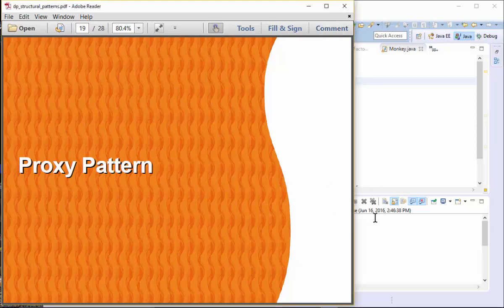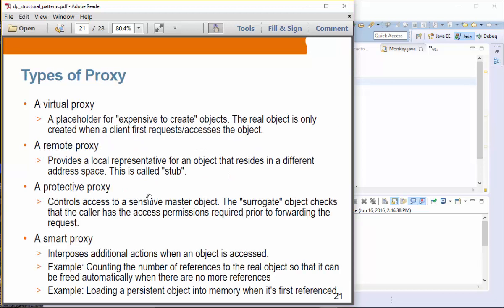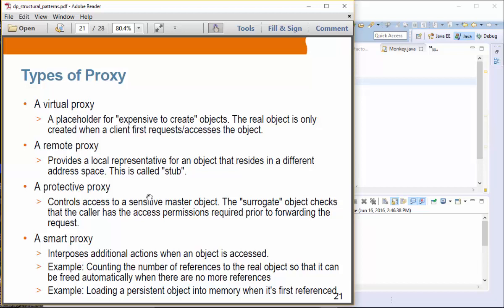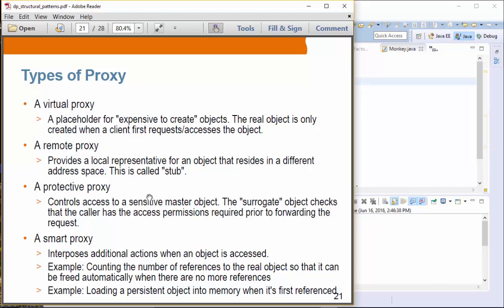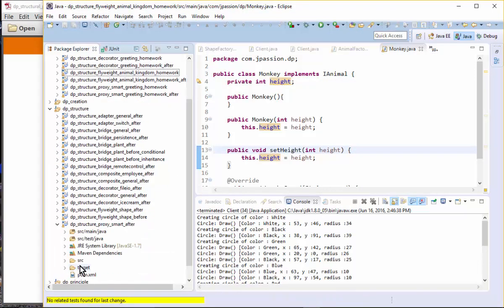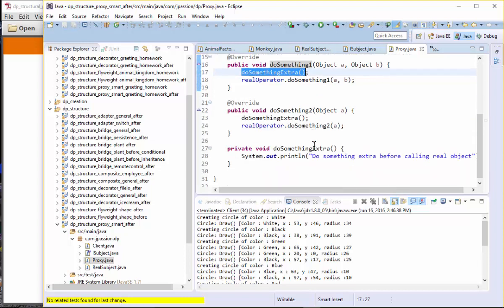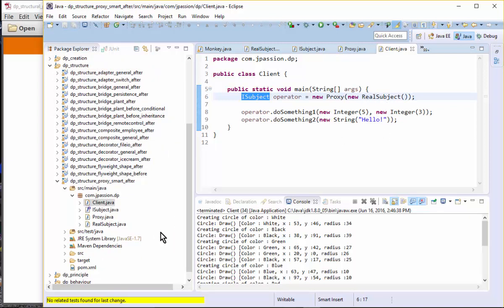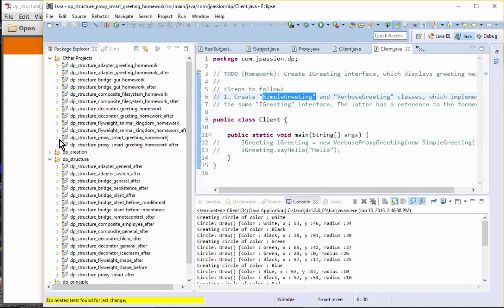Structural Design Patterns Proxy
Adapter pattern
Decorator pattern
Bridge pattern
Flyweight pattern
Proxy pattern
Composite pattern